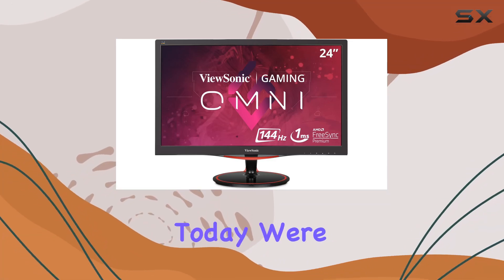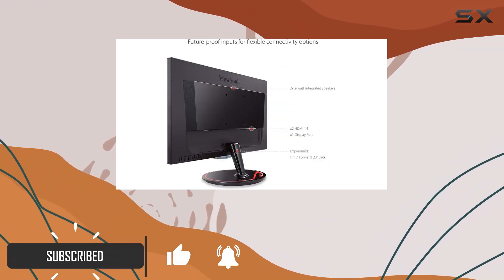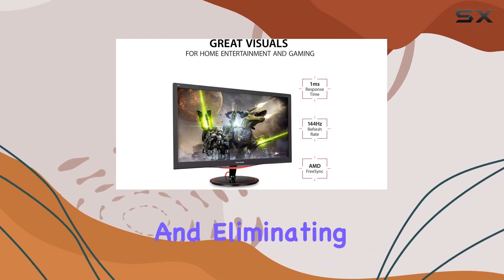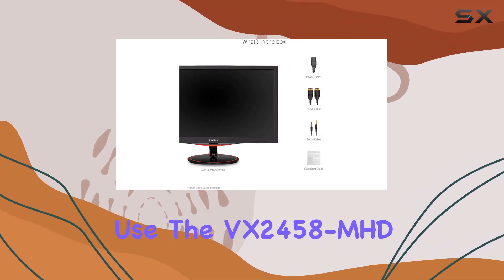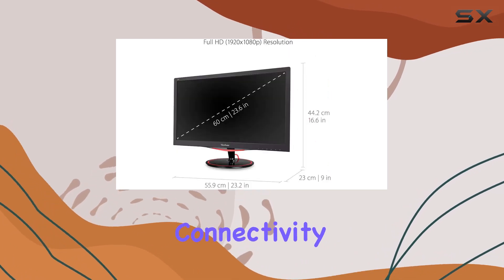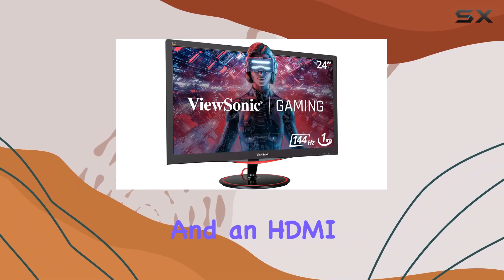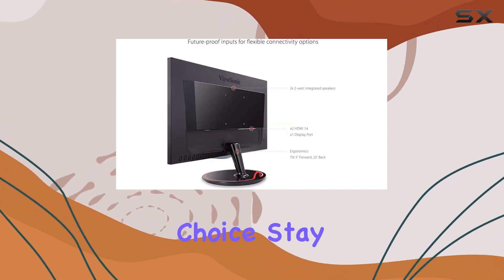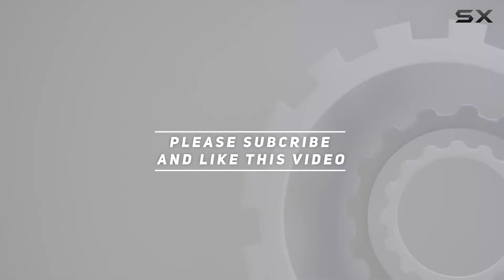ViewSonic OMNI VX2458-MHD 144Hz Gaming Monitor Review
0:00 Intro
0:06 Review

Things that we mentioned in this video:
ViewSonic OMNI VX2458-MHD 24 : B07JK6XMSN